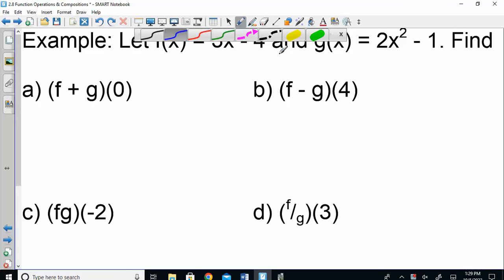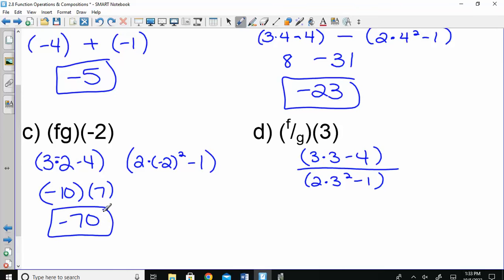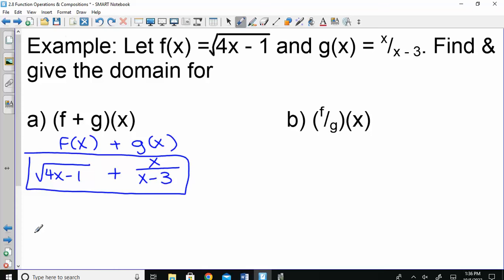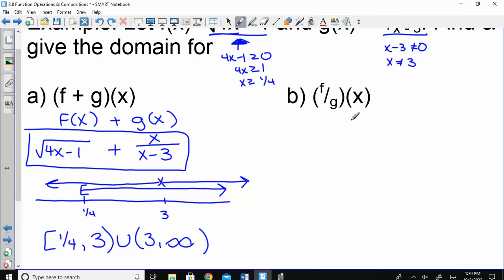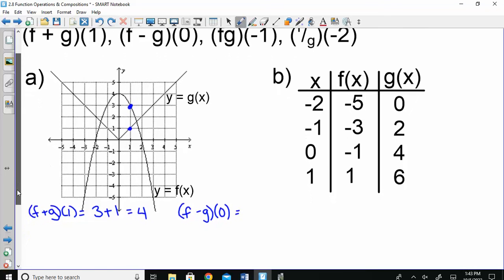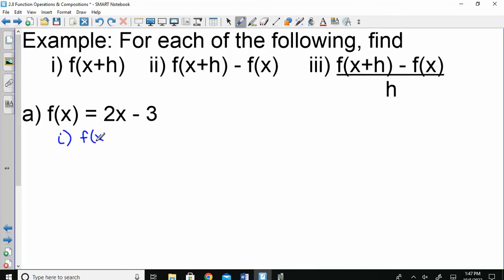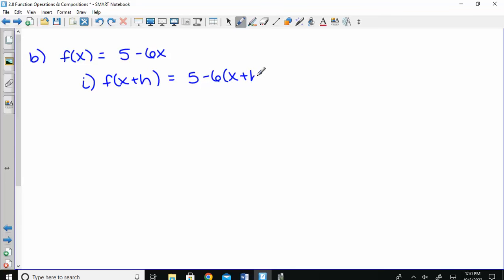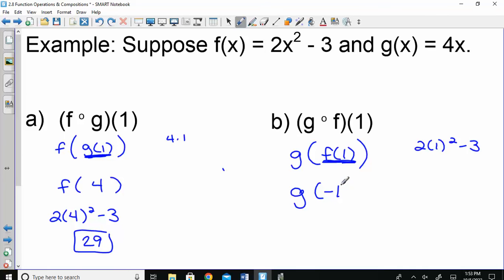Section 2 8 Oct 5